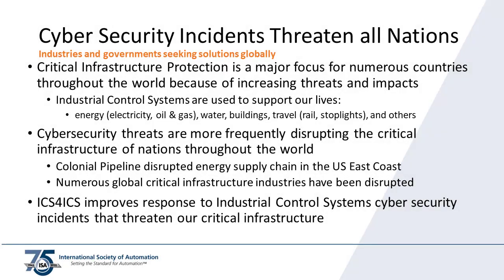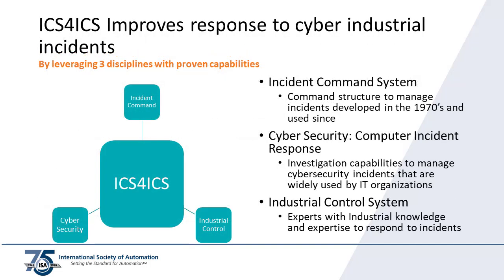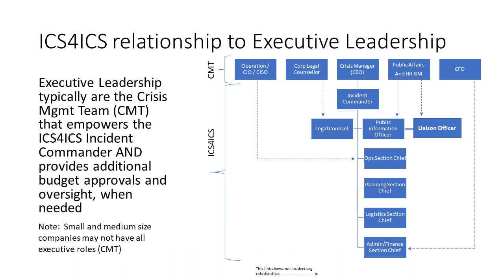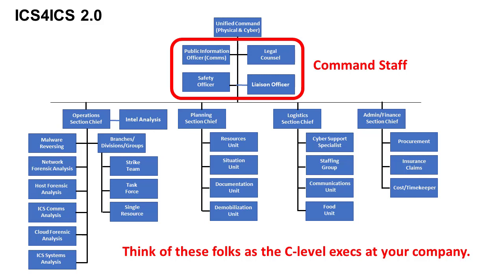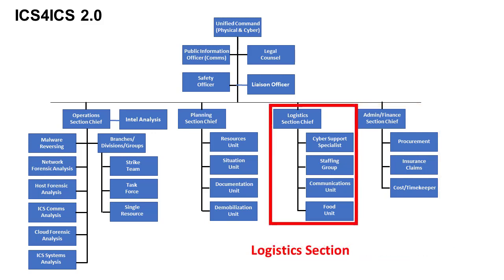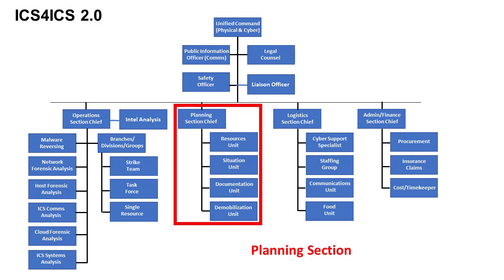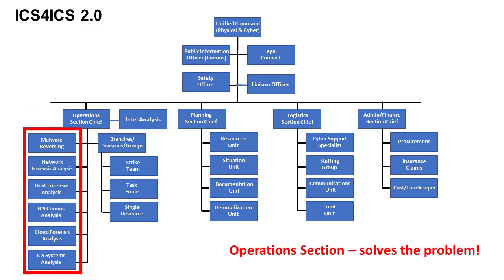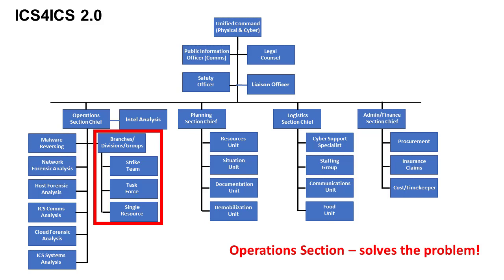Planning P: Incident/Event, Activation, and Formation